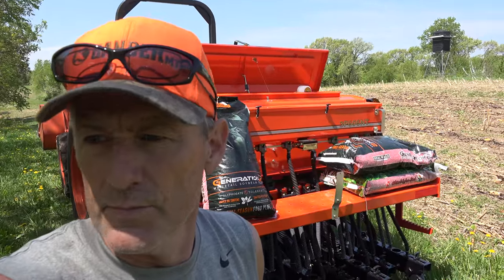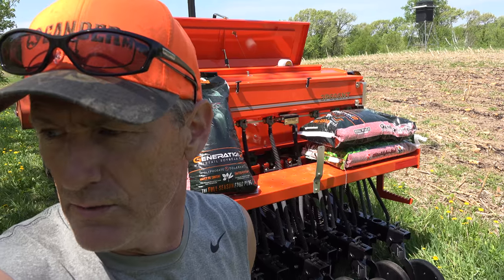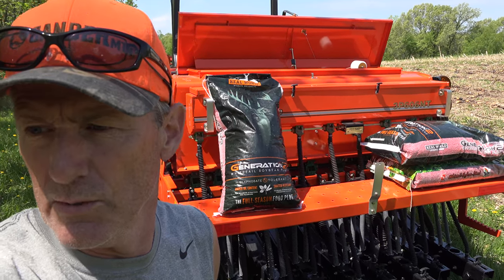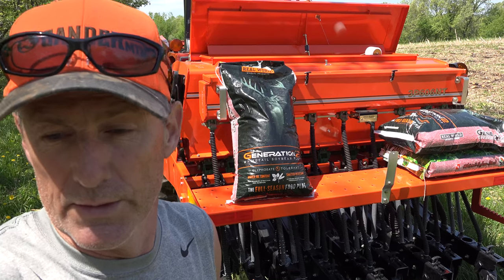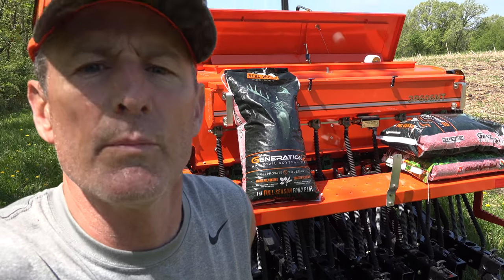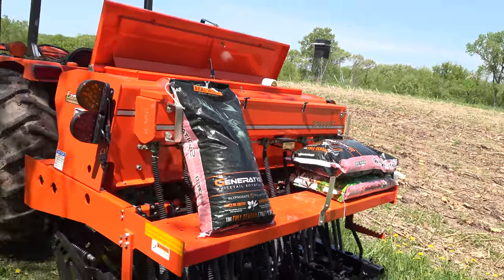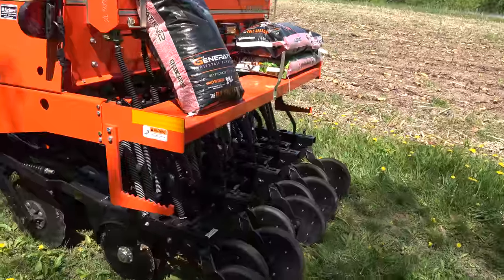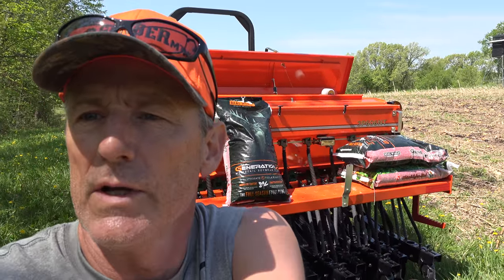Why we use Real World Wildlife Products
Bob explains why he is uses real world wildlife products soybeans.